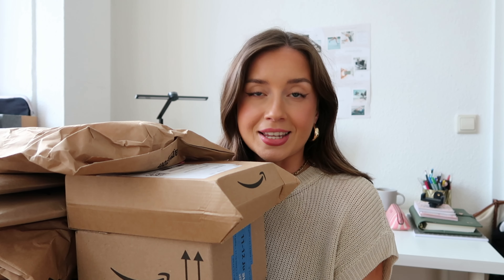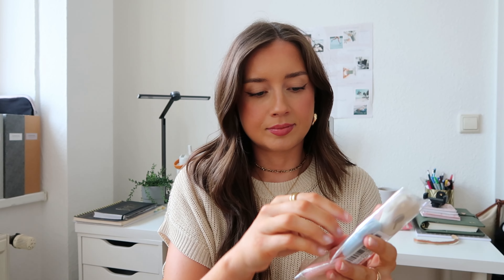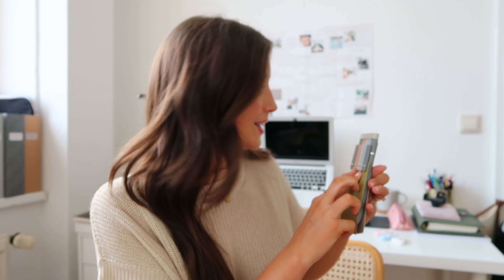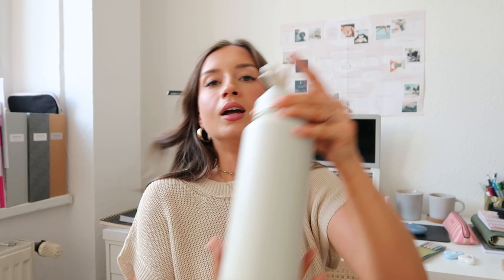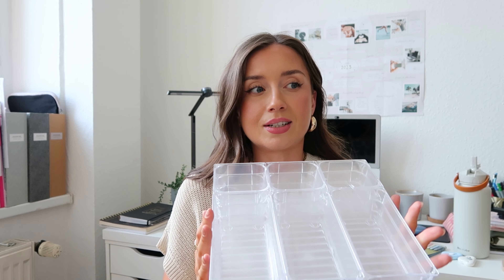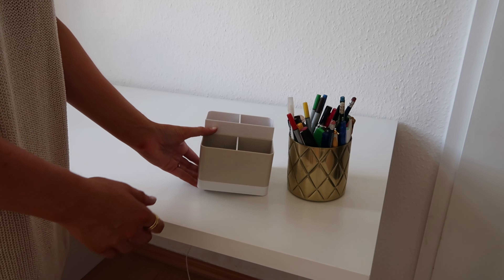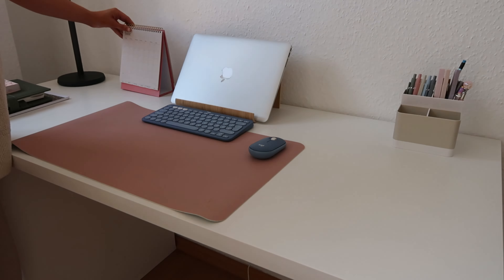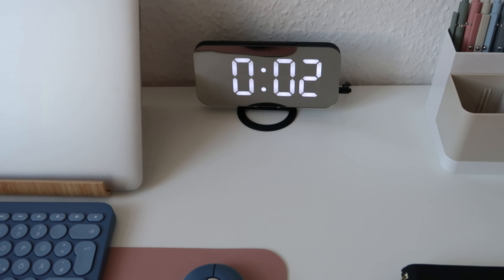Amazon study and desk supplies haul ♡ I how to decorate an aesthetic desk I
Today's video is an Amazon study and desk supplies haul. I am also showing you how I organise and decorate my desk.

Would love to see you there ♡

Music from: CapCut